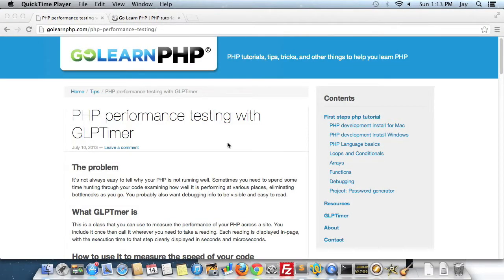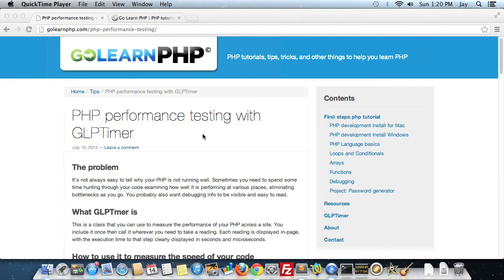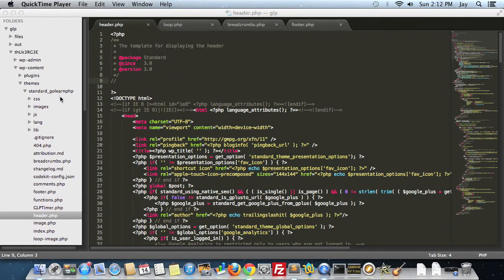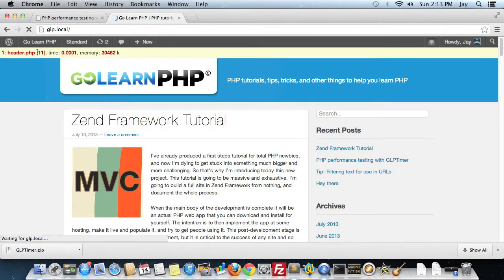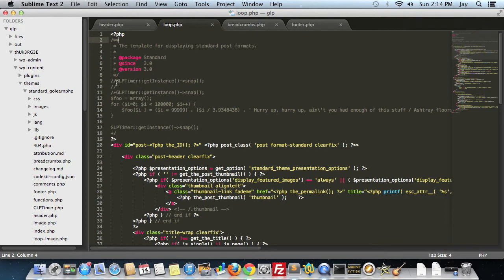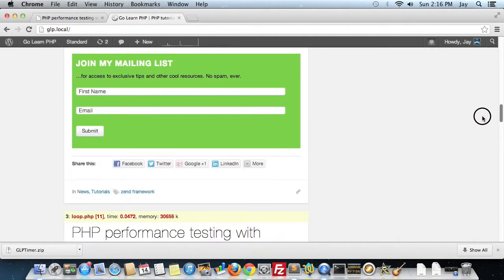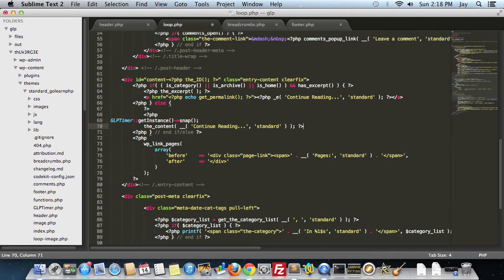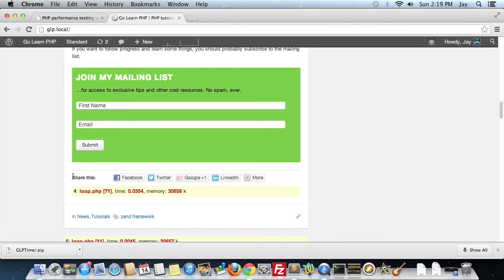PHP Performance profiling with GLPTimer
Learn how to use GLPTimer to find bottlenecks in your PHP.

Cheers!